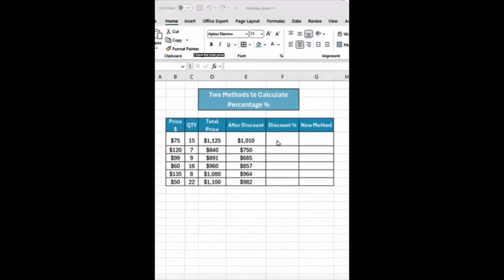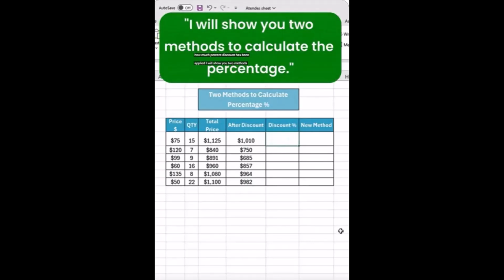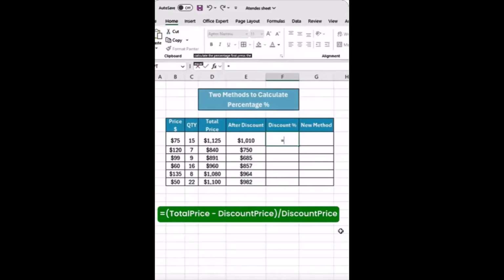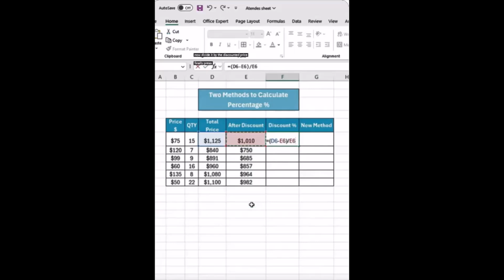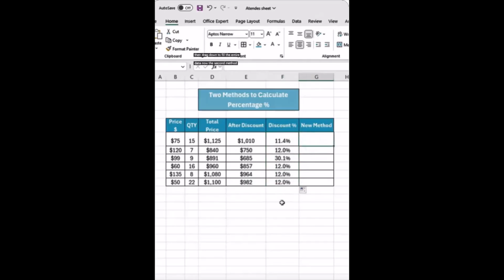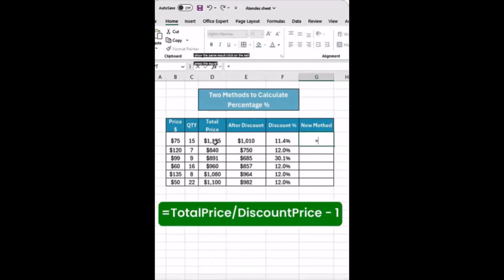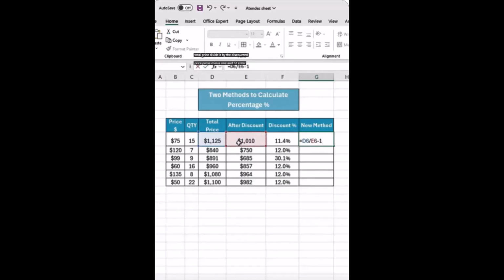How To Calculate Percentage Change In Excel In 1 Minute Simplified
In this video training you will learn how to Master Excel percentage change calculations in just 1 minute! In this quick and easy tutorial, I'll show you how to calculate percentage change in Excel like a pro. Whether you're a student, business owner, or financial analyst, being able to quickly calculate percentage change is an essential skill to have. With the simple step-by-step guide, you'll be able to calculate percentage increase or decrease in no time. Watch this video training and become an Excel percentage change expert in 1 minute!